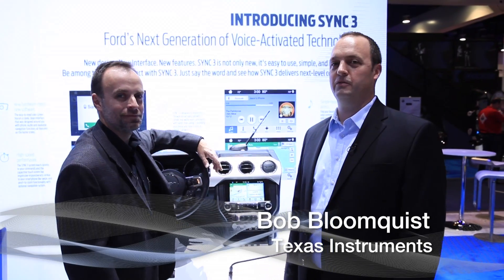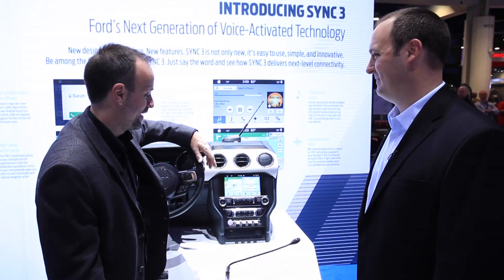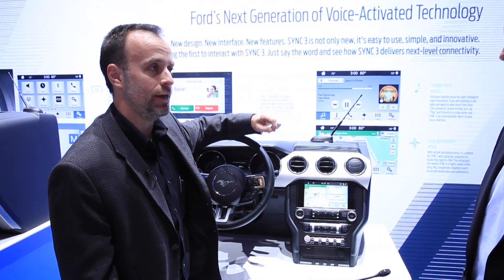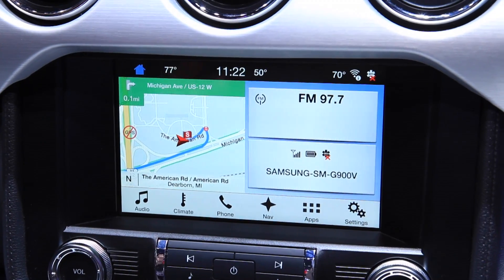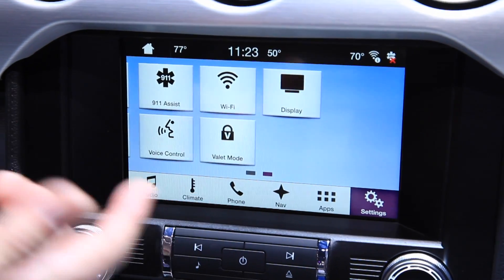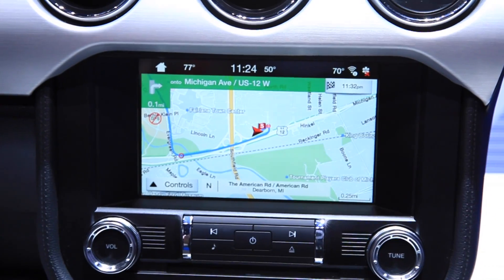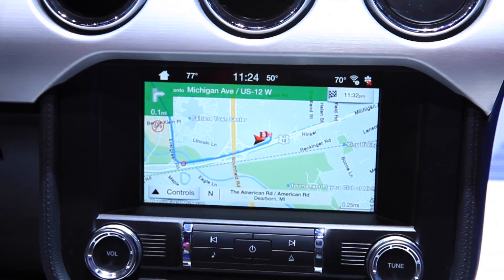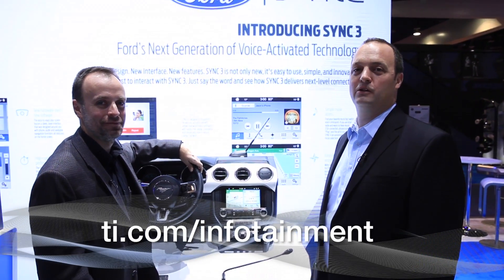TI and Ford SYNC® 3: Redefining User Experience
Learn more!

Integration of TI's processor, connectivity and analog solutions enhances
connected car capabilities.